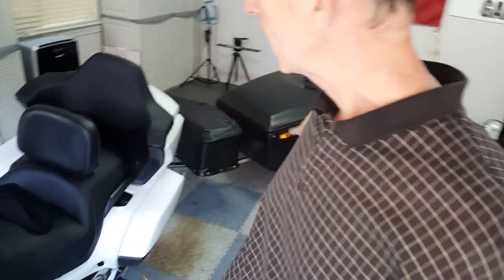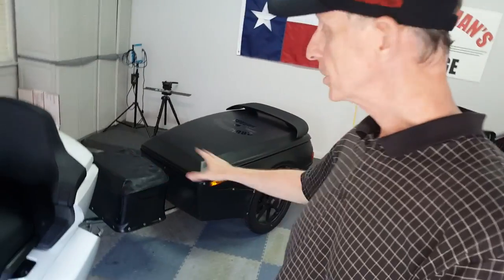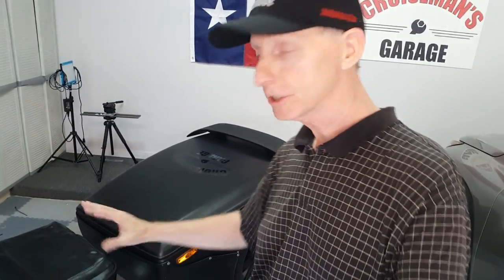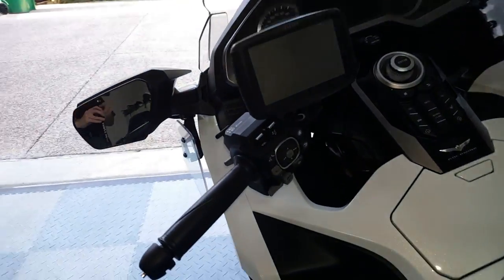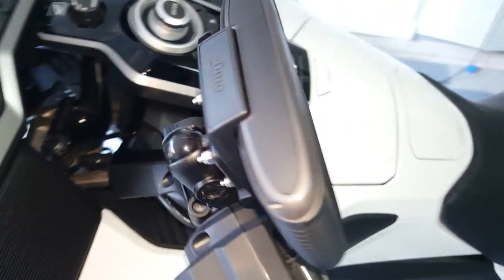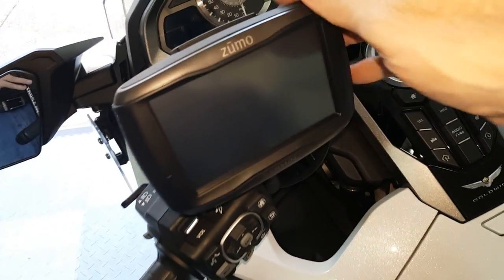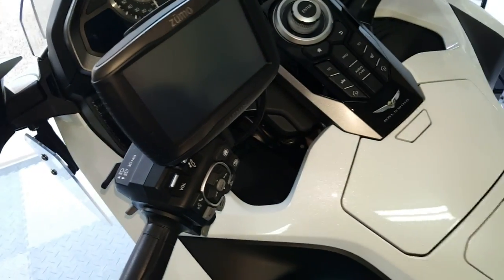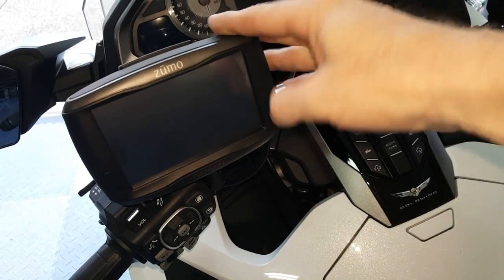[Ep 15] Pre-Ride Checklist for WingDing! - 2018 Honda Goldwing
Cruiseman has his bike and trailer ready for the ride to Knoxville, TN